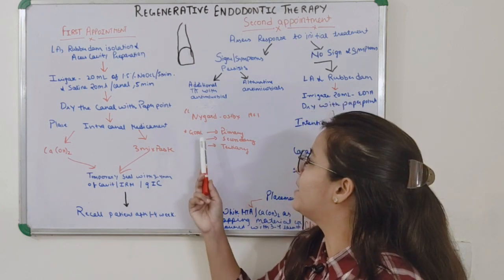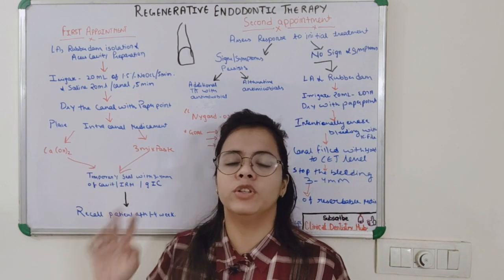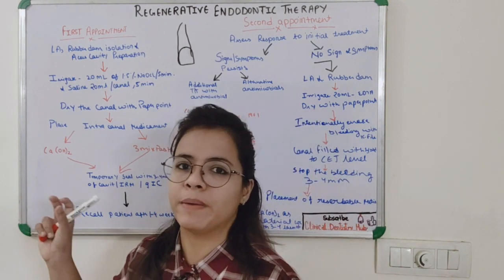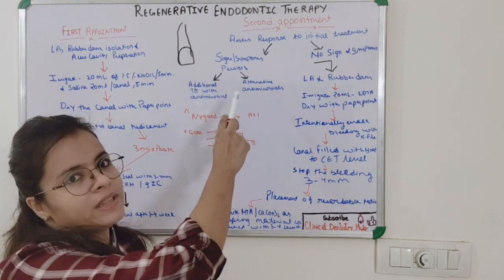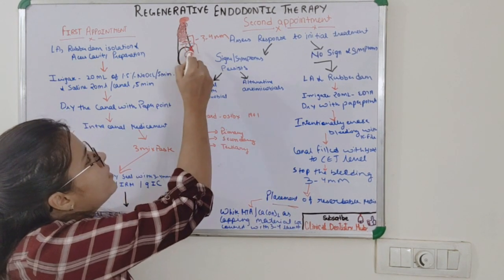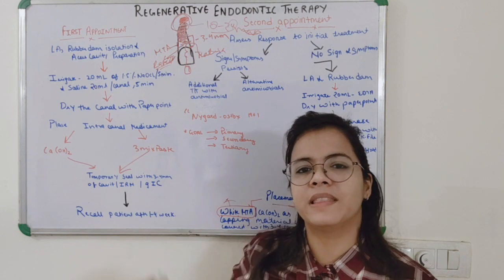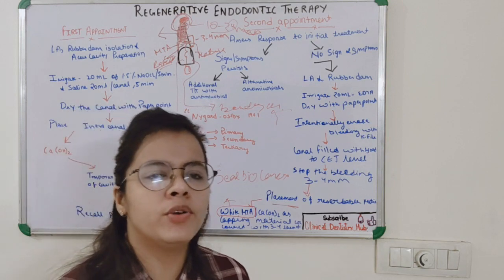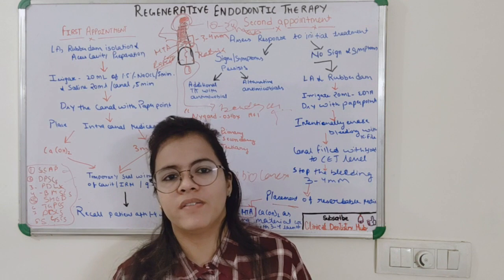Regerative Endodontic Therapy || Revascularisation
This video contains full information about regenerative endodontics.
Indication
Treatment procedure
Advantage
Disadvantage
Material used.